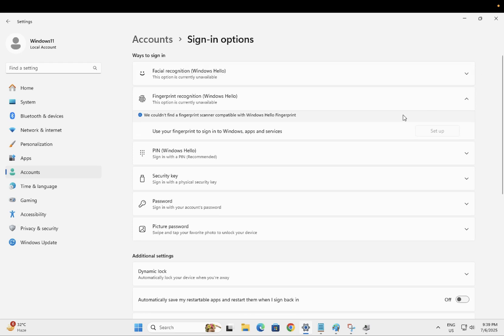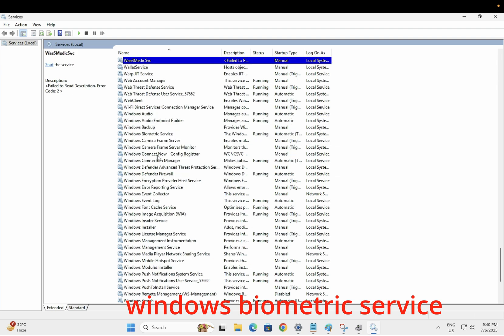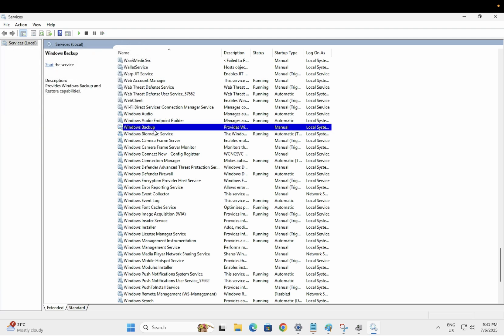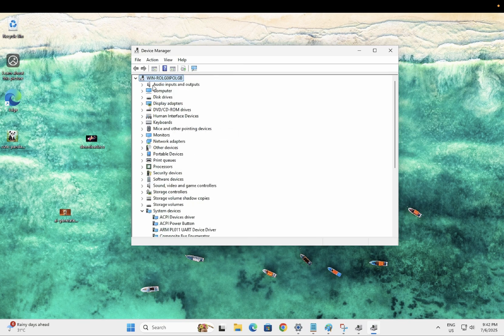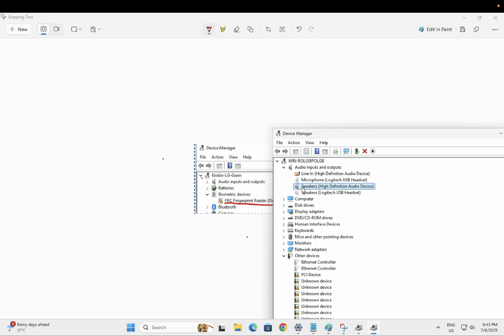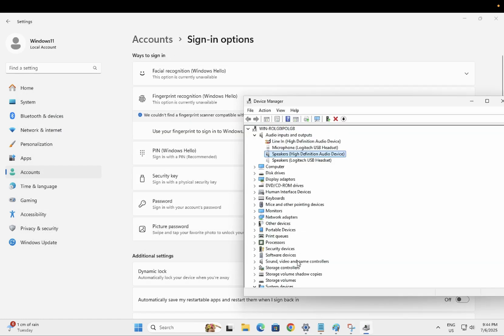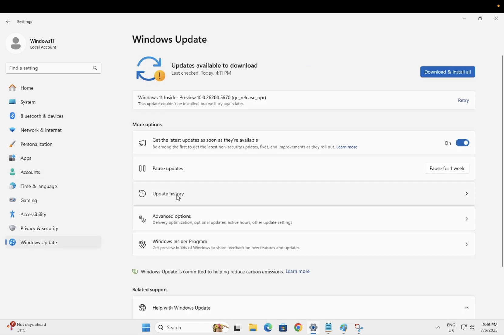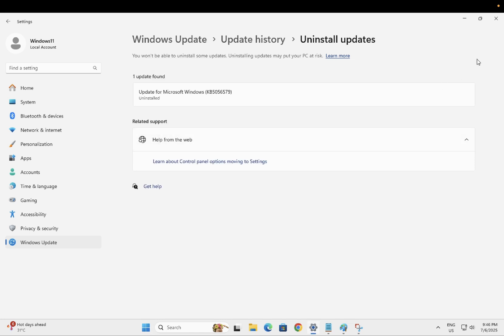We Couldn't find a fingerprint scanner compatible with Windows Hello Fingerprint in Windows 11/10